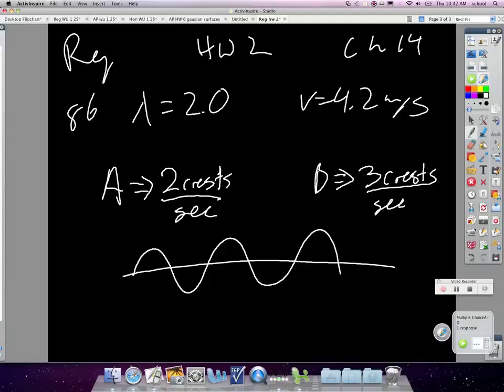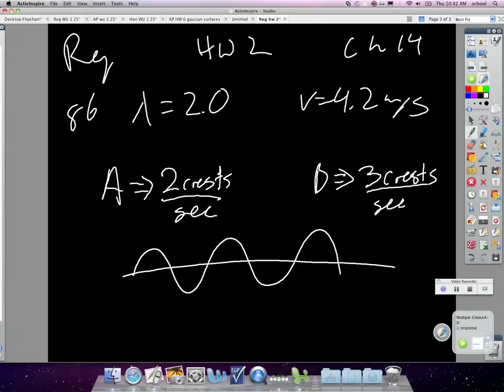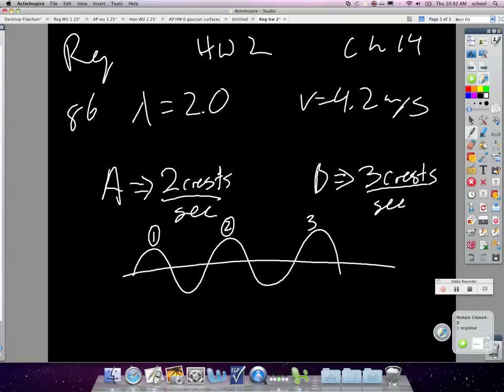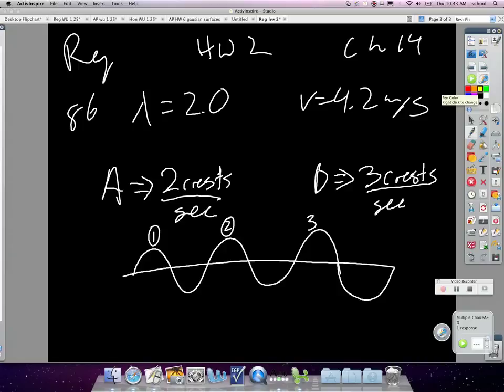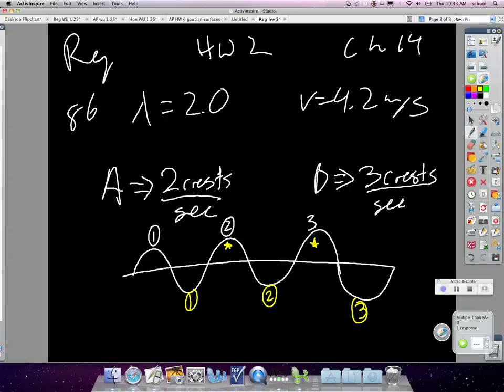reg hw2 14 86